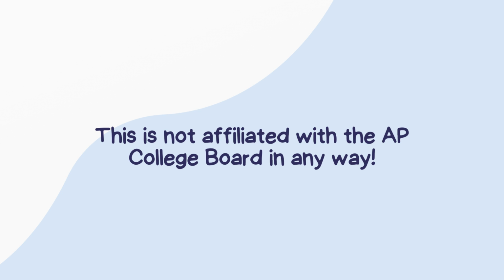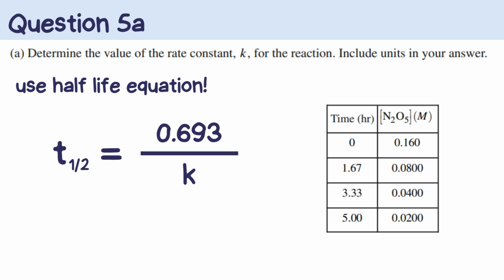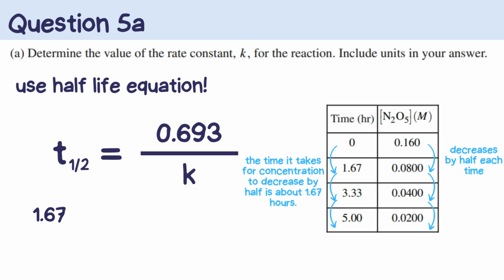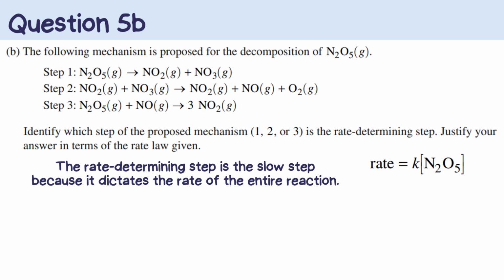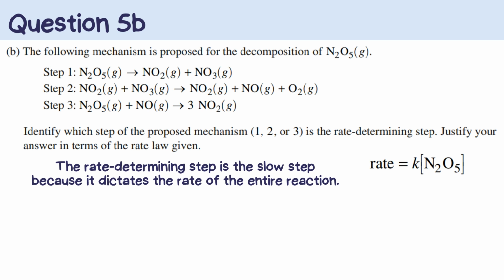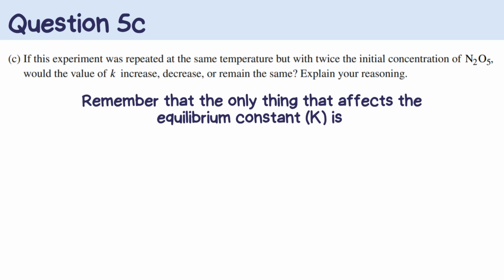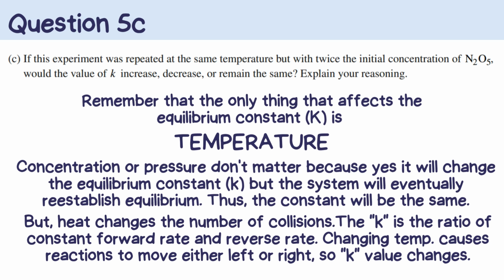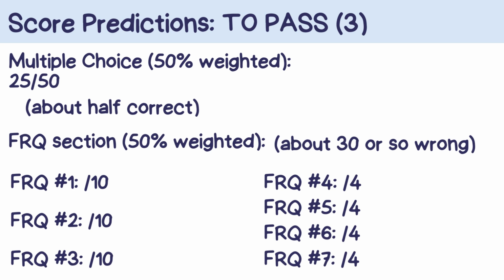AP Chemistry 2022 FRQ #5 Answers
Description:
In this video, we'll be going over the AP Chemistry 2022 FRQ. Learn how to determine the k value with the half-life equation, predict changes in k, the rate-determining reaction, and SO MUCH MORE!!

Did you take the AP Language 2022 Test this year? Do you want to know the answers?

About me:
Name: Betsy
Age: 17
Hobbies: Piano, dance, debate, and CHEMISTRY!!
Fun fact: I am left-handed!